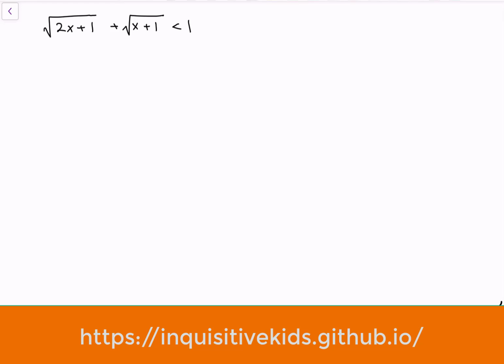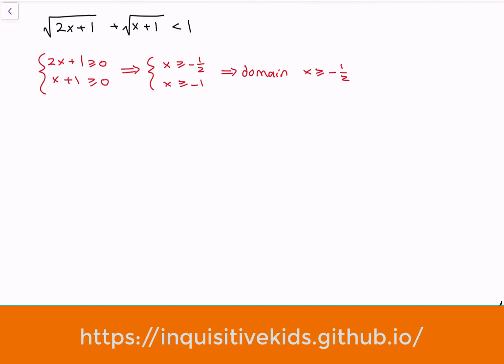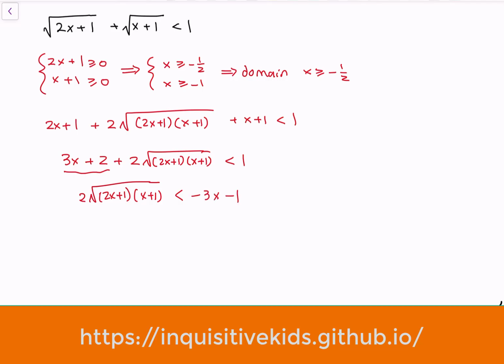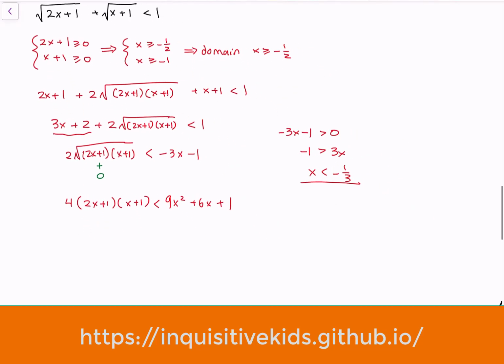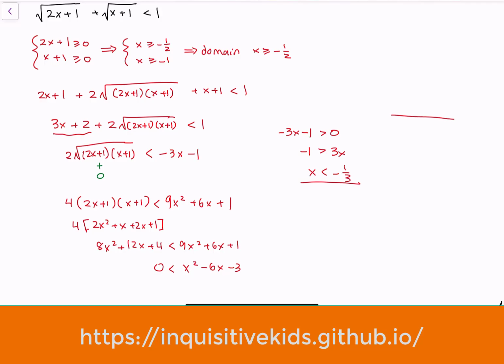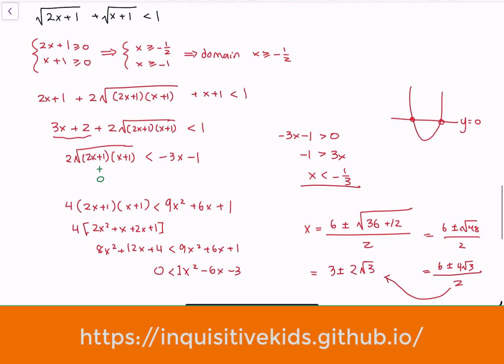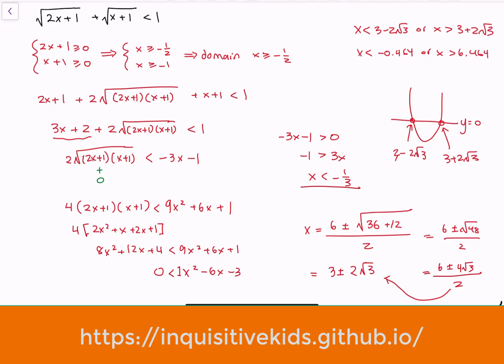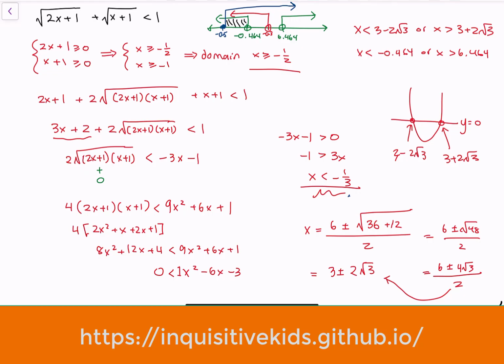Irrational Inequalities | Problem 5